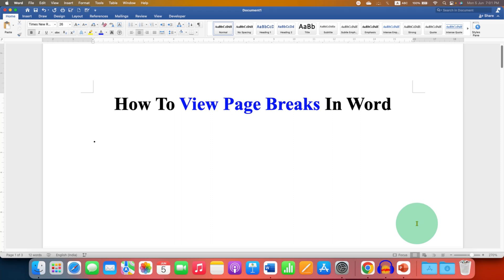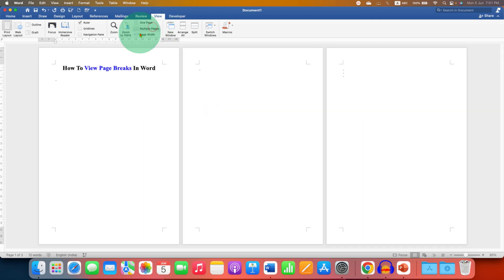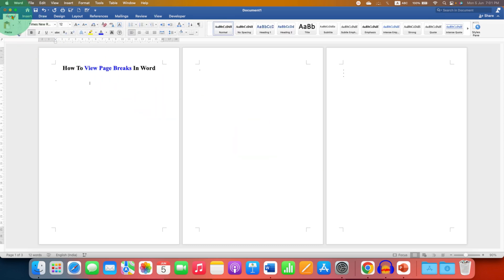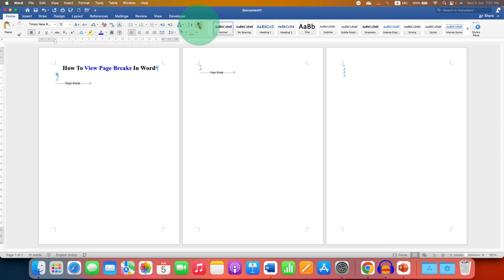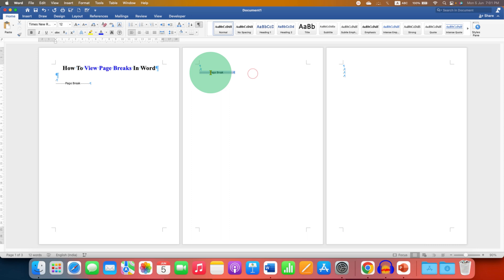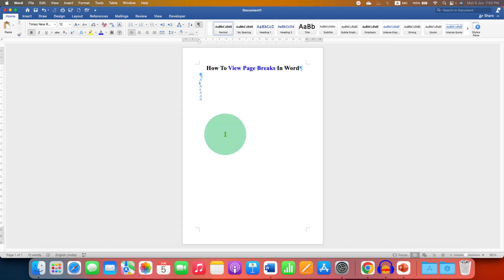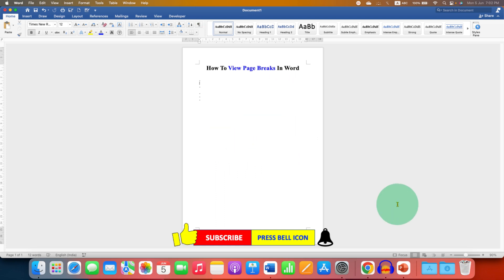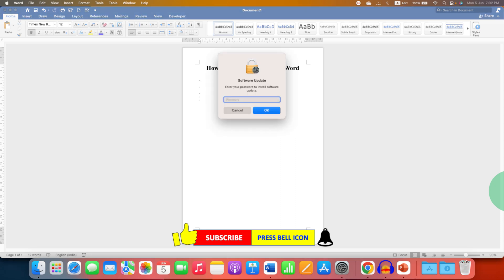How To View Page Breaks In Word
In this video, I will show you how to view page breaks in Microsoft Word. This can be helpful for troubleshooting formatting problems and for ensuring that your documents are properly formatted.
To view page breaks in Word, follow these steps:
Open the document that you want to view page breaks in.
Click on the "Home" tab.
In the "Paragraph" group, click on the "Show/Hide" button (it looks like a paragraph symbol with an arrow).
This will display all non-printing characters in your document, including page breaks.
Page breaks are displayed as dotted lines with the word "Page Break" next to them. You can double-click on a page break to delete it.
0:00 Intro
0:10 View Page Breaks in Word
0:40 Delete Page Breaks in Word